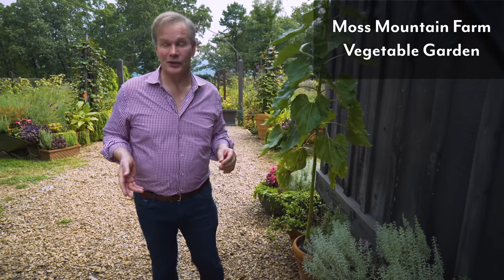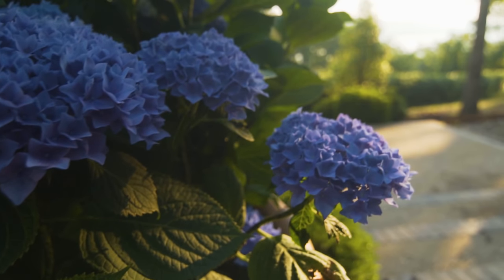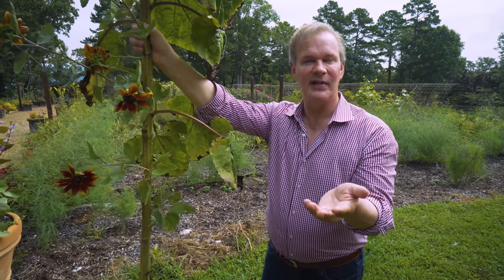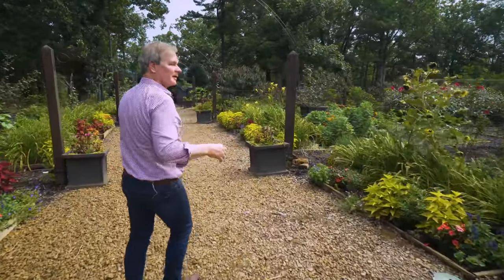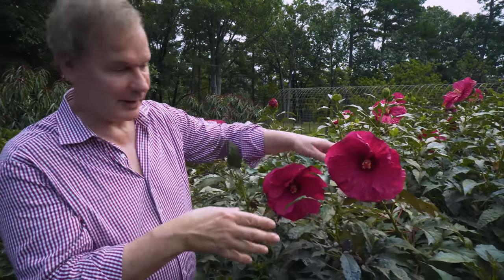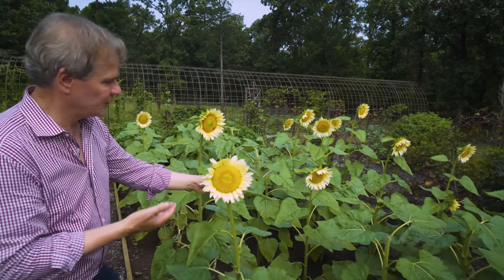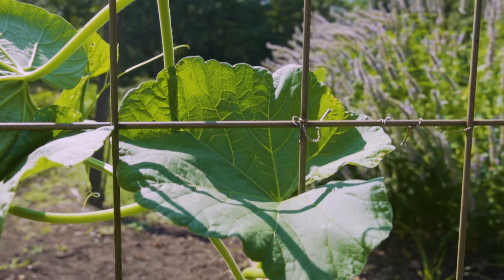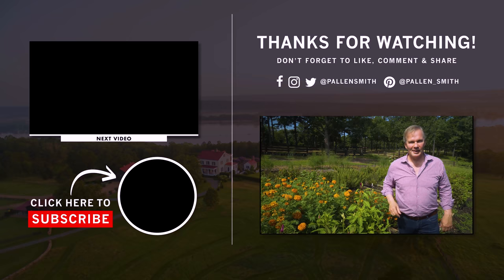Best Plants for Blooms all Summer | Garden Tour: P. Allen Smith (2019)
Garden Home host P. Allen Smith takes us on a tour of one of his many gardens at Moss Mountain farm to highlight beautiful flowers that bloom all summer long.

TOPICS INCLUDE:
Diversity in the Garden
Big Bloomers
Up-cycled Planters
Pollinator Plants
Color in the Garden

PLANTS INCLUDE:
Sunflowers
Sunpatiens
Hyacinth Bean Vine
Tall Daylilies
Hardy Hibiscus
Coleus
Marigolds
Ornamental Peaches
Sunflower 'White Light'
Cosmos 'Cosmic Orange'

"Life is hard, gardening shouldn’t be. Here are seven plants you can grow that will be colorful all growing season without a minute’s trouble." ~ P. Allen Smith

P. Allen Smith's Garden Tours are made possible by the following sponsors. (So go check them out!)